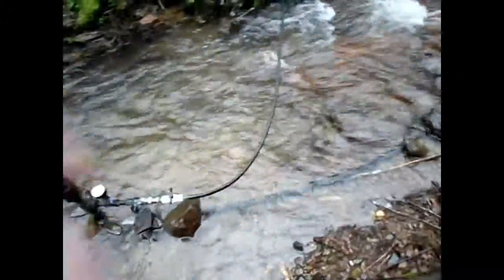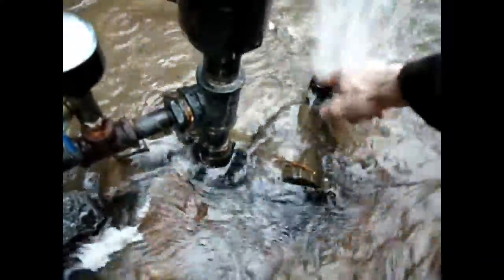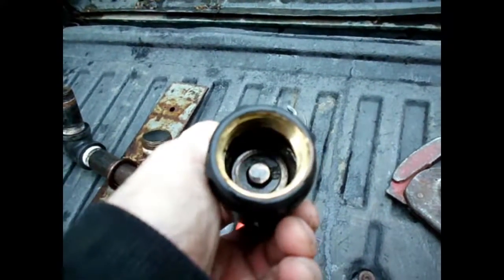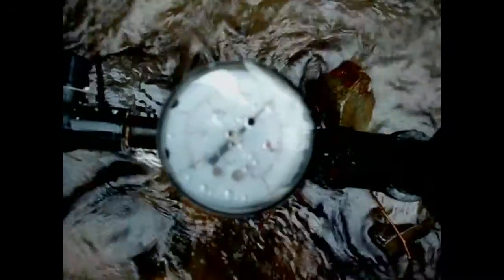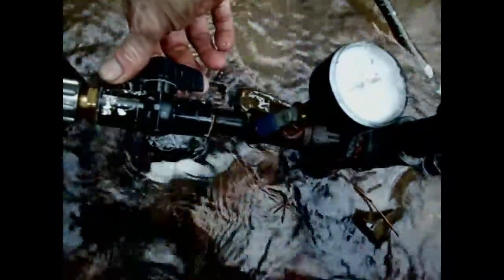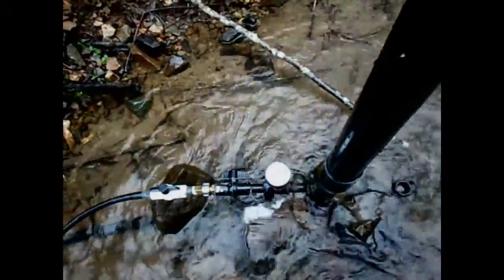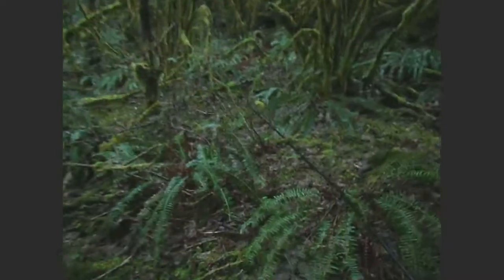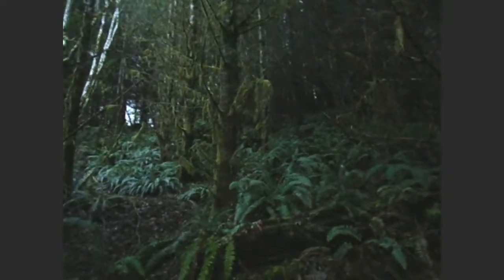rampump 2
this is a new pump site I am developing.

here are some links to free pdf pump designs

This is the best design. But requires the most time and skill to build.

this design uses all metal and shows how to modify a foot valve

this design has math formulas for ram pumps.
Also has a waste valve design similar to the rife pump.
These 3 PDF’s go together.

this design is all plastic, and the least expensive.

this PDF has flow rare and lift charts.

this site has a lot of cool books for free on lots of DIY subjects.

this link has USDA technical notes and links to commercial manufactures.

this PDF has indo and math for basic site development

here is a link where you can buy one of my units